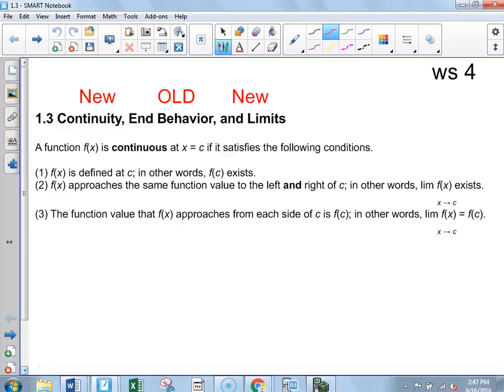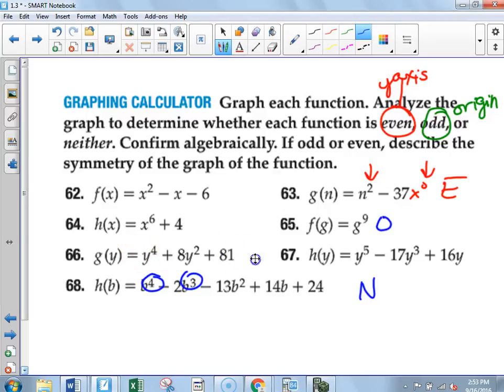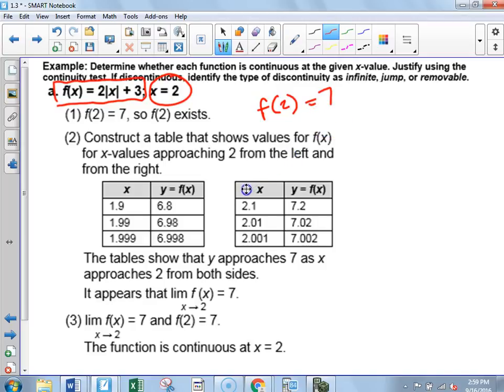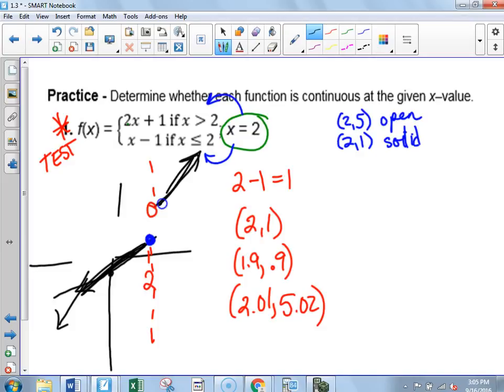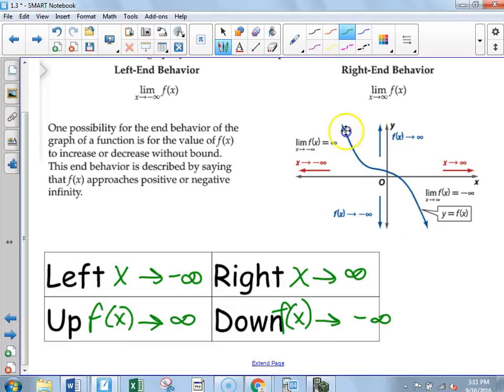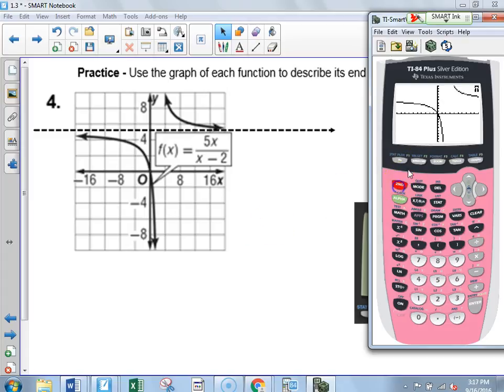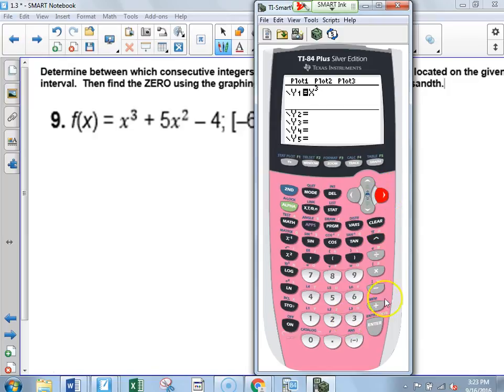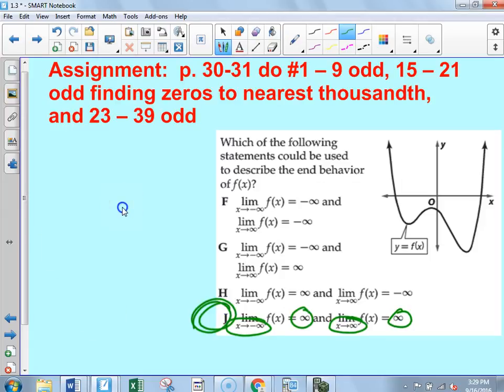Precalc 1.3 Analyzing Graphs -End behav,continuous, 9.16.16